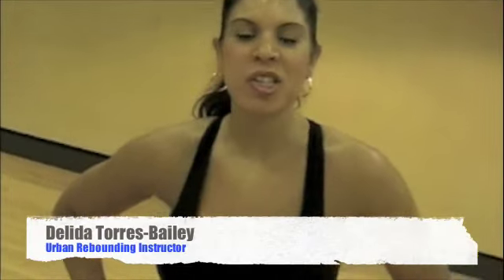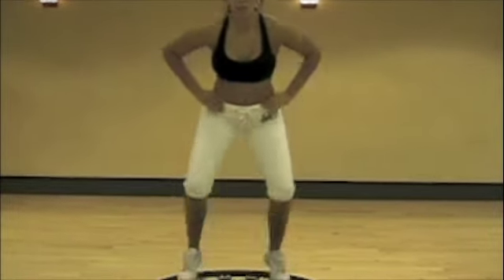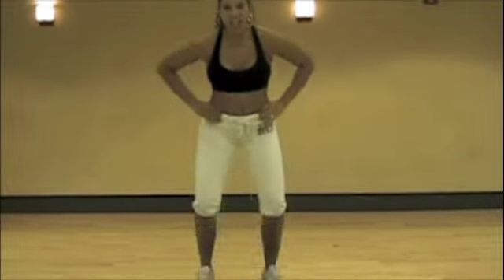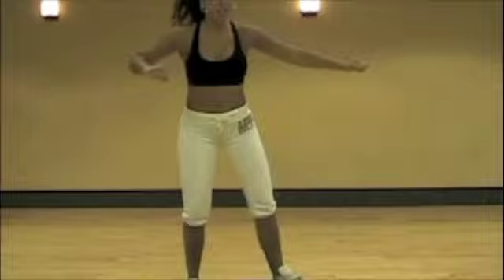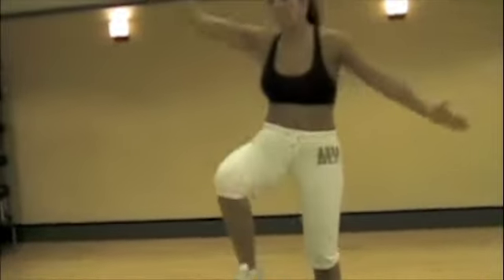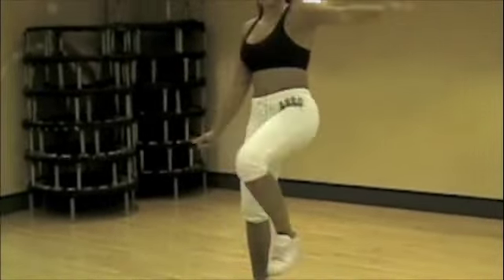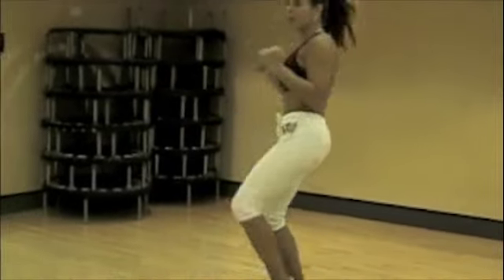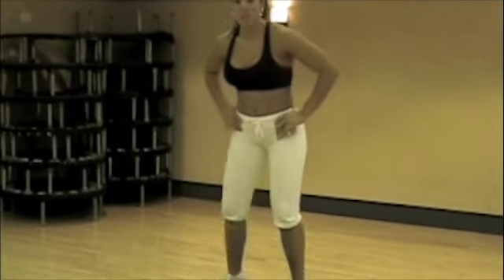DIEZEL FITNESS- DIEZEL BOUNCE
Advanced Urban Rebounding moves